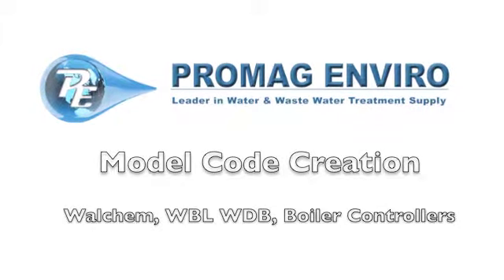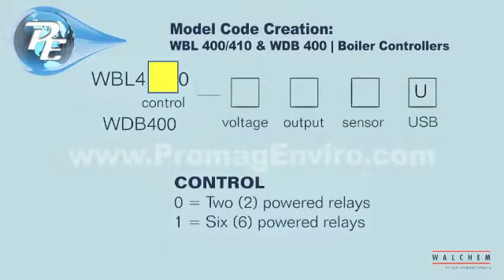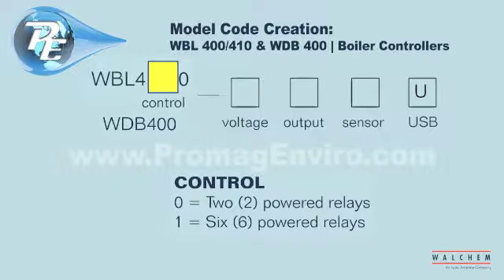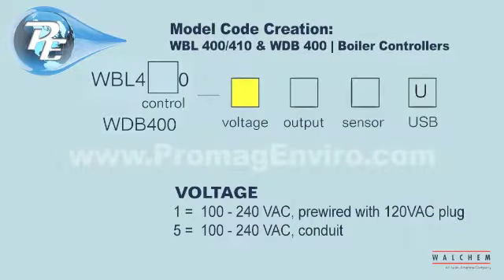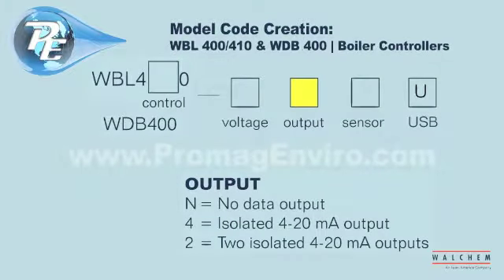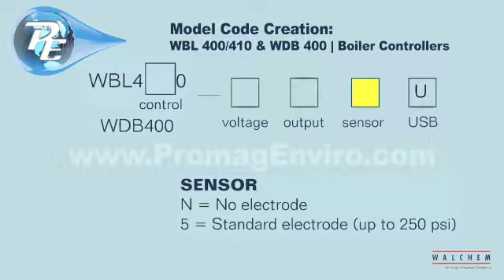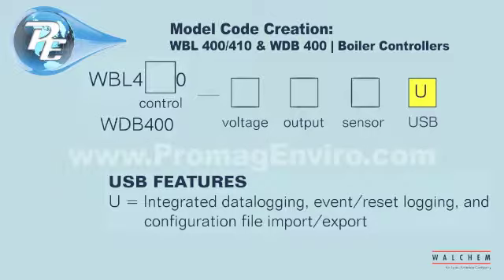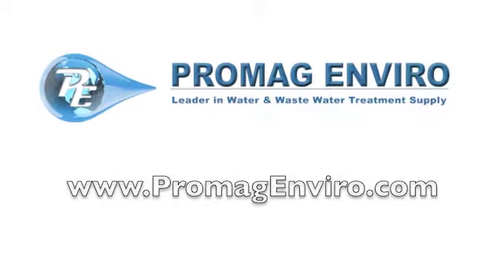Walchem WBL WDB Controller Model Code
The model code creation for the Walchem WBL WDB Controller.